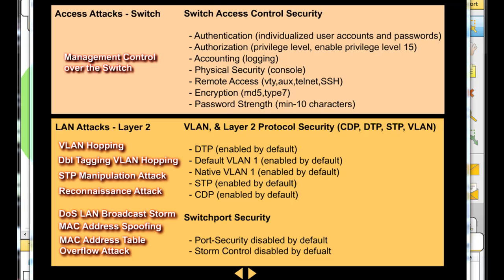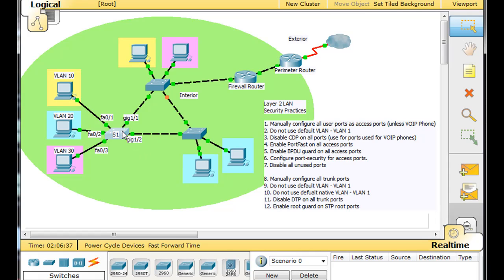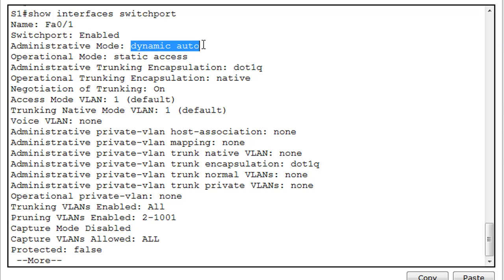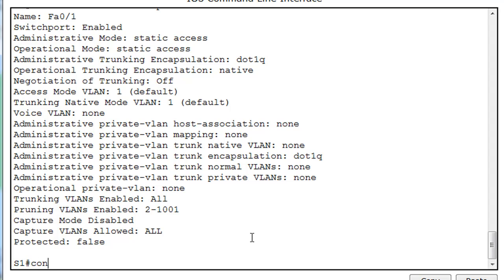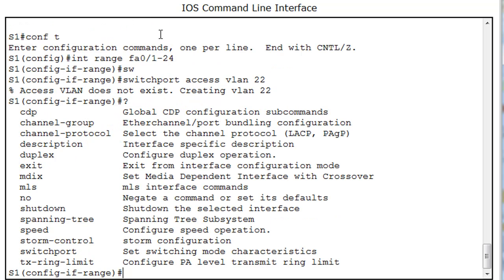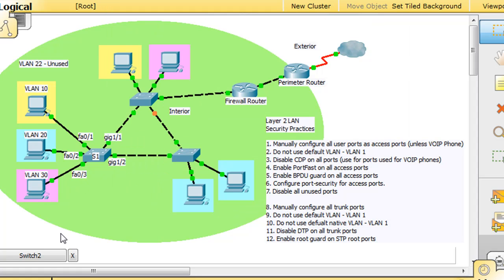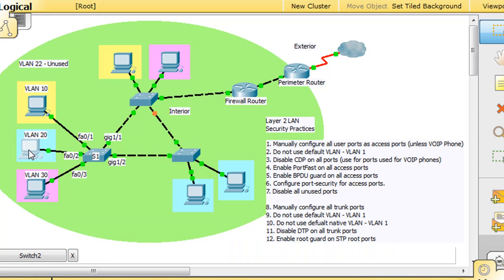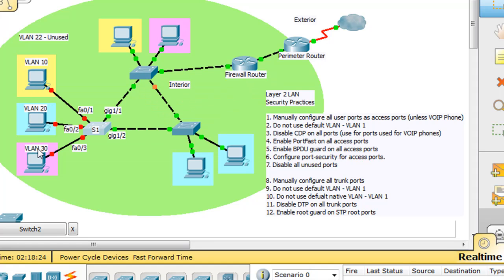Layer 2 LAN and Switch Security - CCNA Security Part 2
A tutorial series on Layer 2, LAN and Switch Security. This tutorial series will cover VLAN security, layer 2 protocol security, port security, security best practices and common layer 2 LAN attacks. In part 2, I configure the switchports for user access mode, an unused VLAN, I disable CDP, enable portfast and bpduguard, and I shutdown all unused ports.